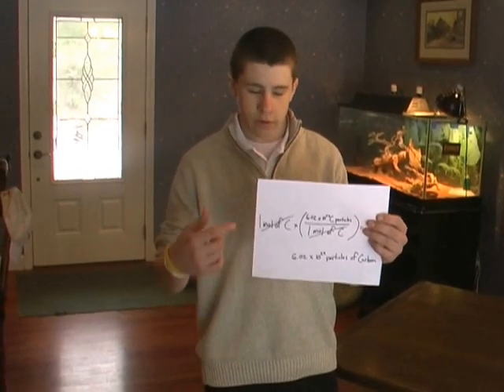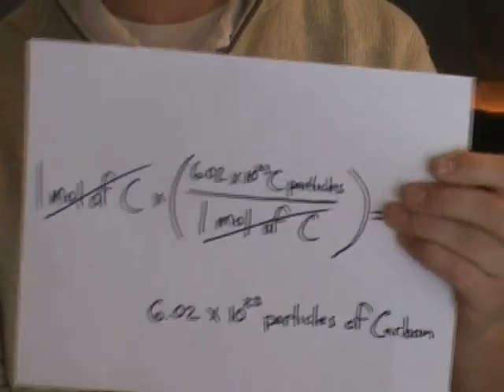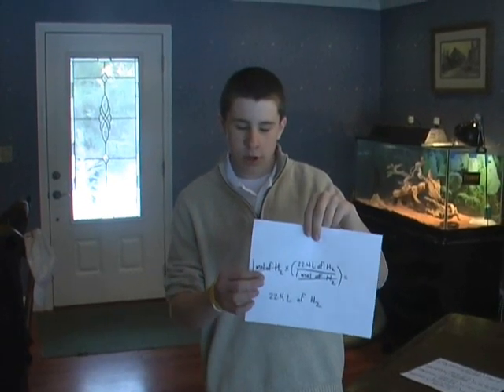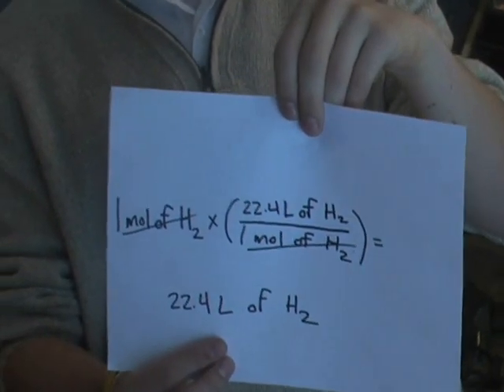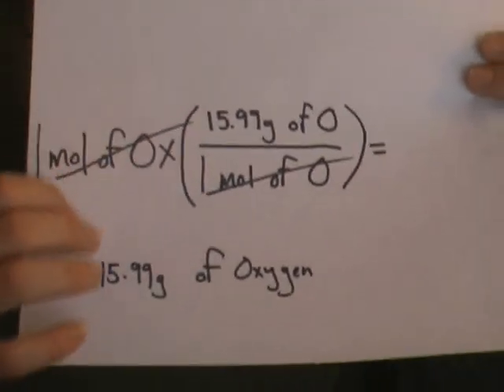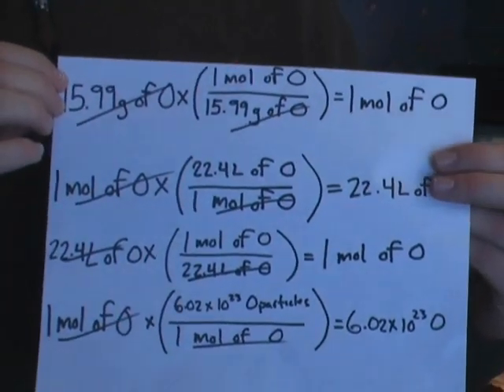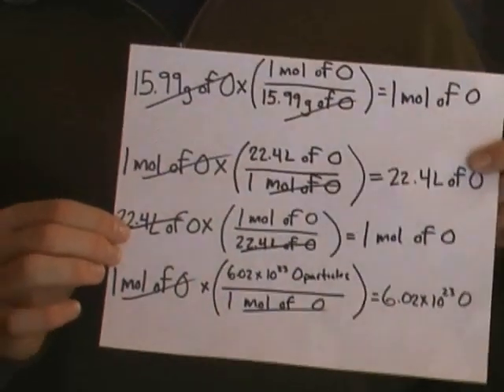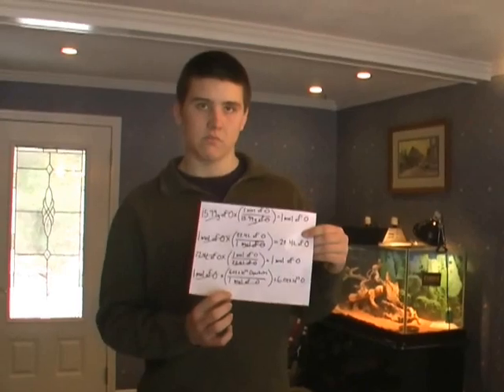T&T in the Morning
Amazing. Deserves an A.